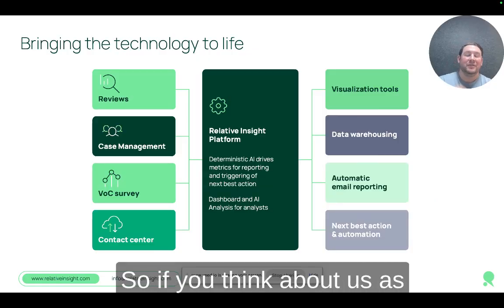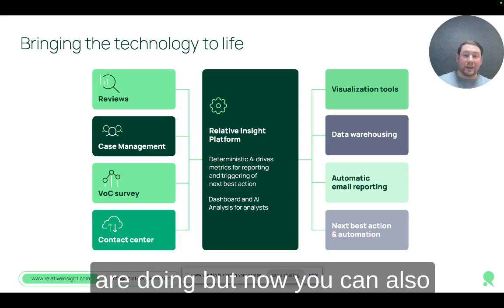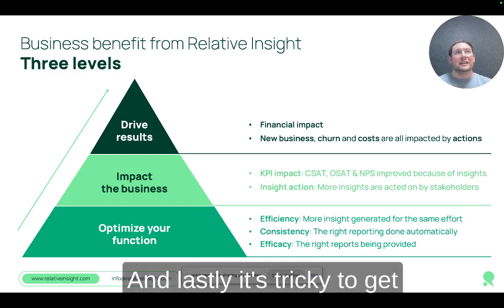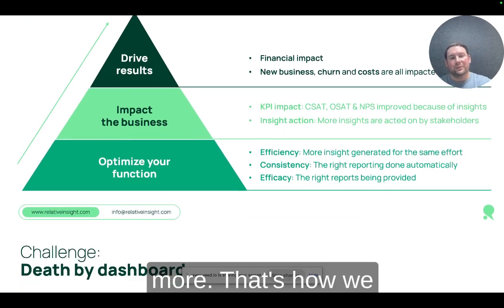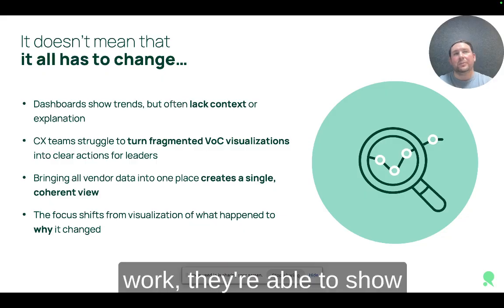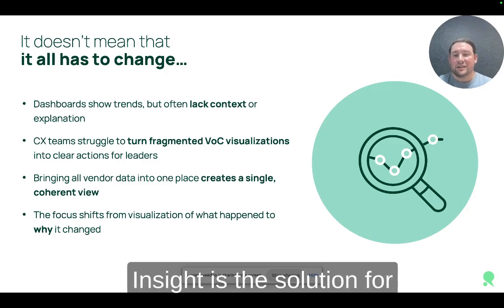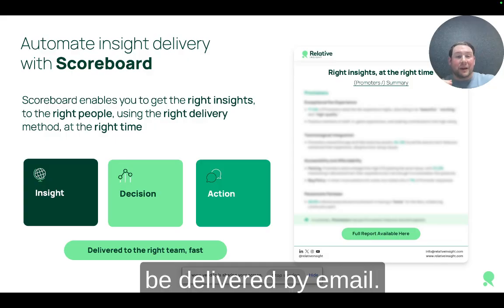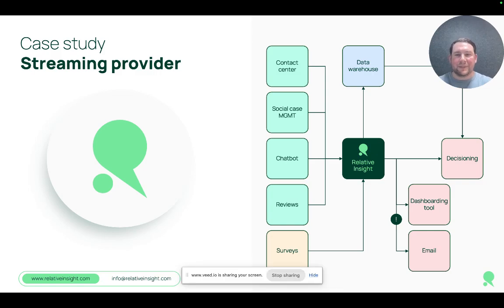Data visualization tools are just dashboards without Relative Insight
In this on-demand webinar James Cuthbertson, CRO at Relative Insight, explains how leading organizations combine quantitative dashboards with qualitative insight to uncover root causes, accelerate decisions and improve KPIs.

In this session you’ll discover:

Why dashboards often struggle to translate metrics into clear actions
How to uncover the root causes behind changes in CSAT, churn, sales and operational KPIs
How to enrich existing dashboards with qualitative insight from unstructured customer data
How automated reporting helps insights reach stakeholders across the business
How organizations are improving CX and financial performance by combining the what and the why